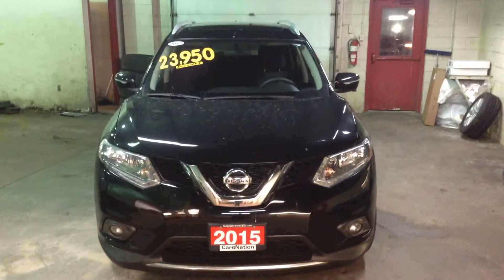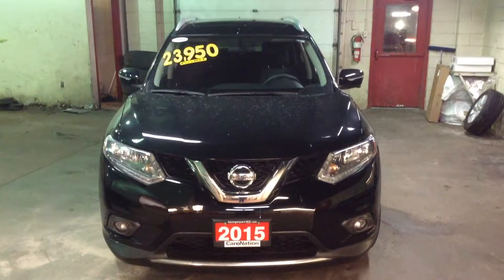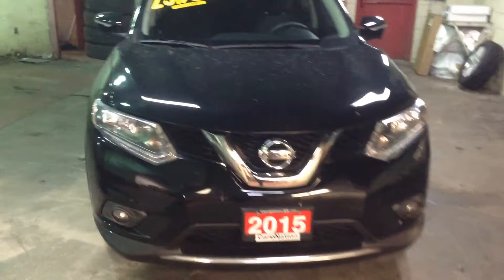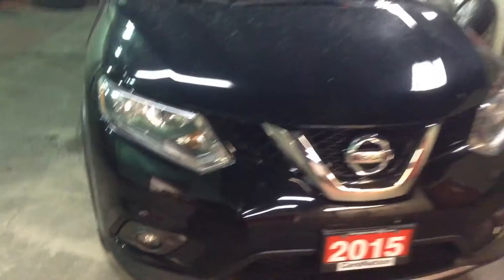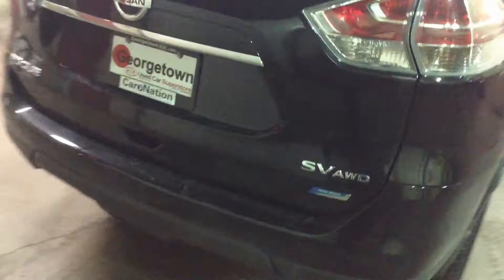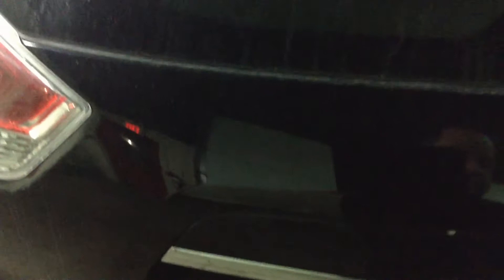2015 Nissan Rogue for Rob Slom from Mitch Garber